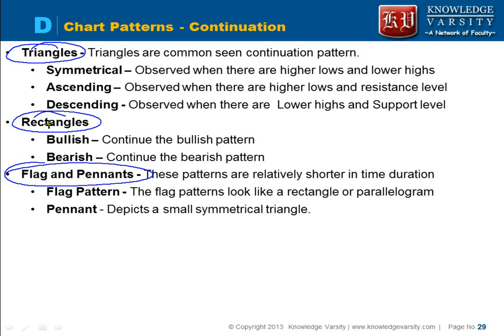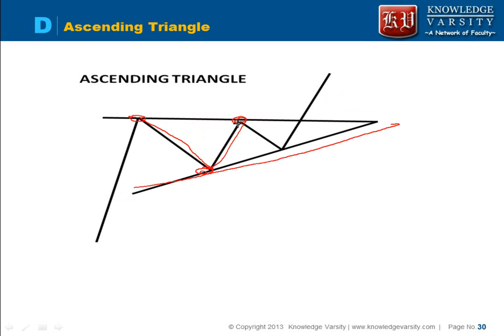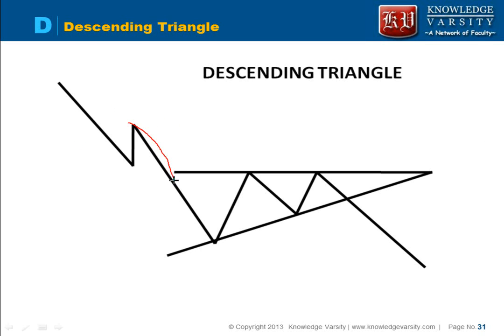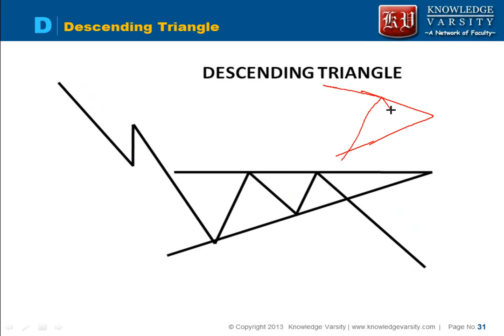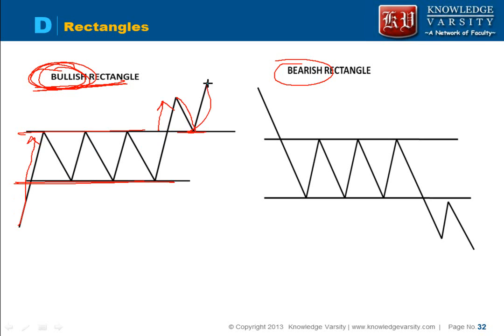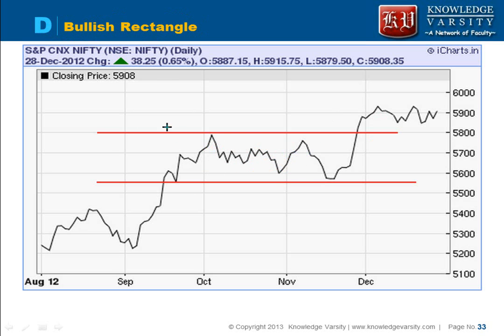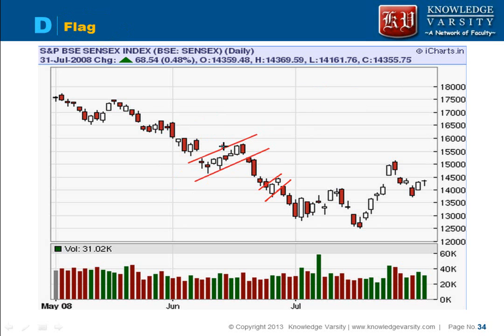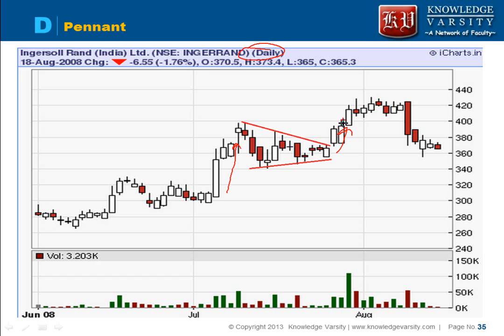Technical Analysis - Continuation Pattern - Flag, Penant, Triangles, Rectangles